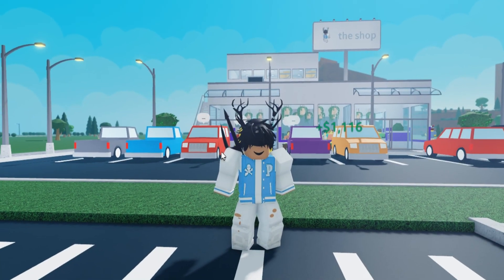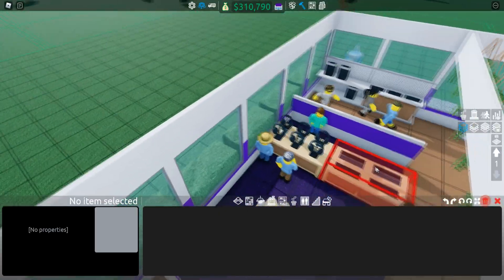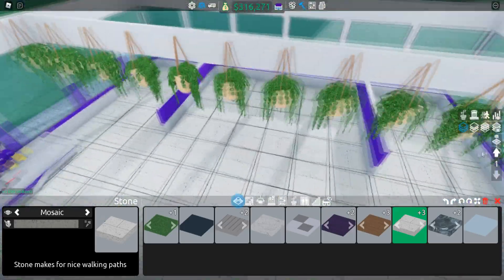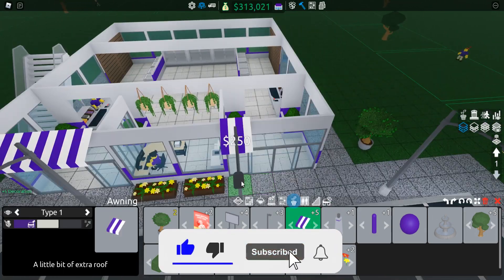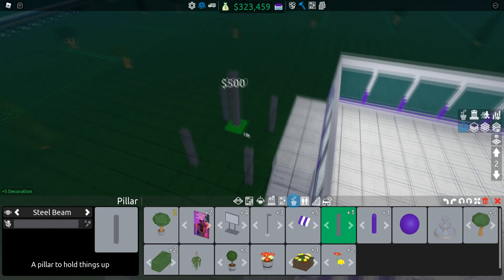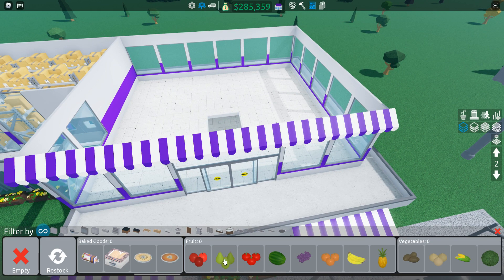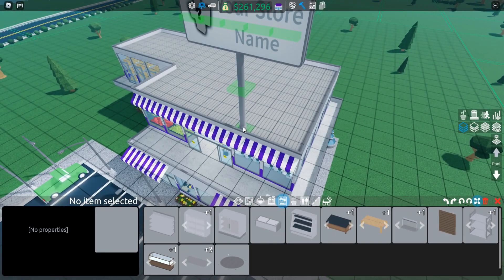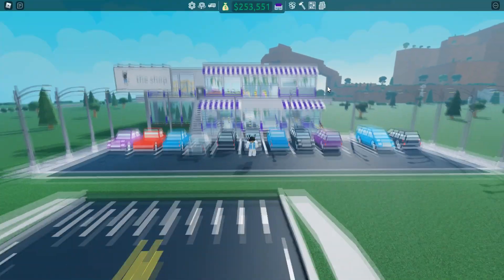I Built An *INSANE* ICE CREAM STORE in Roblox Retail Tycoon 2! [UPDATE]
💗THANK YOU FOR 6.5k SUBS! YOU MOTIVATE ME TO UPLOAD CONTENT!

⭐ Game Played: Retail Tycoon 2